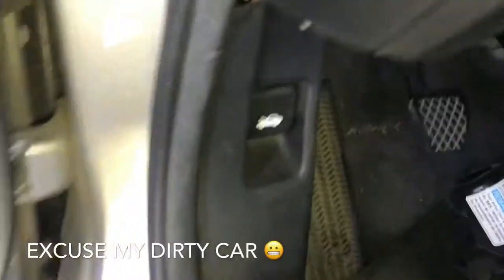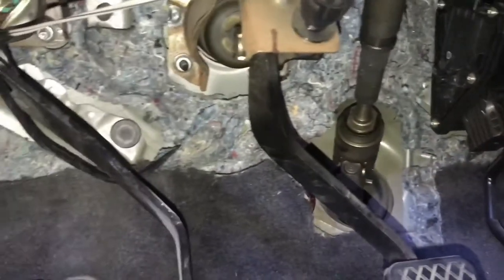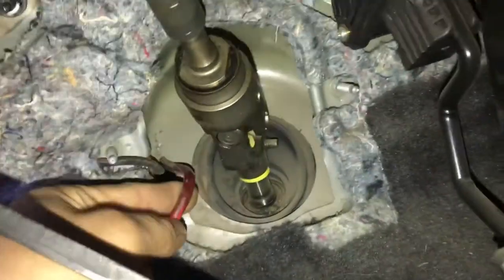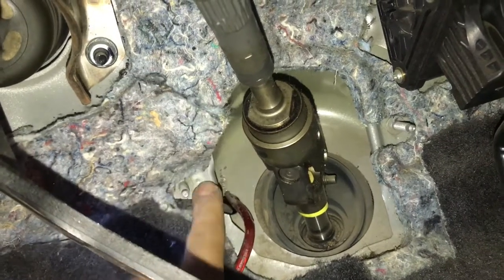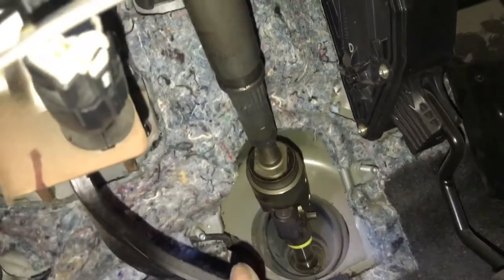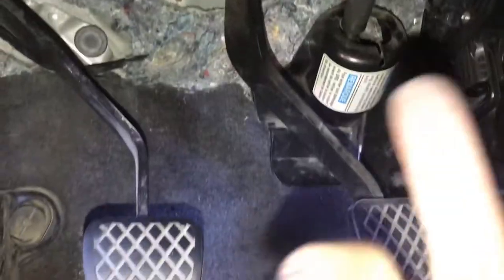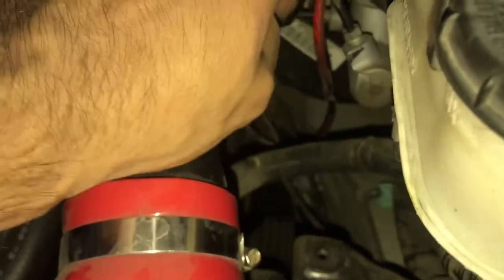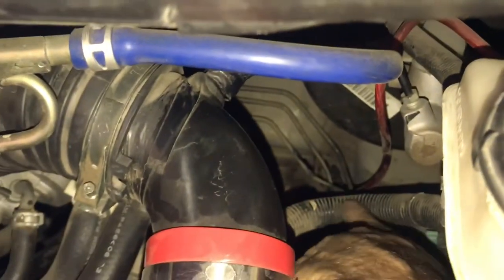How to cross the fire wall 8th gen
How to cross power line through the firewall on 06-11 Honda Civic.